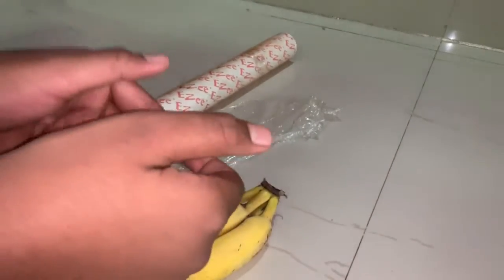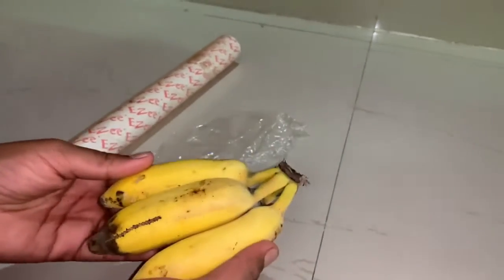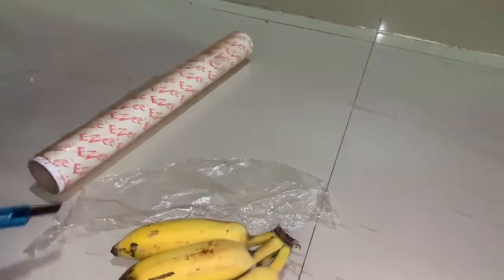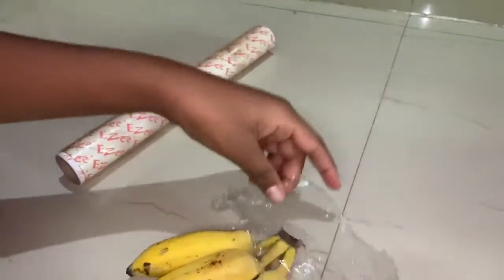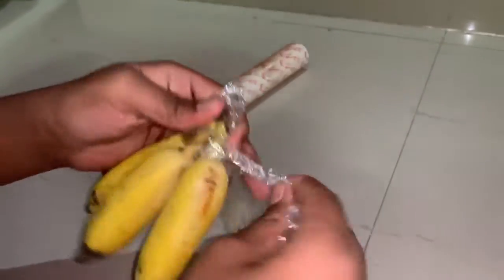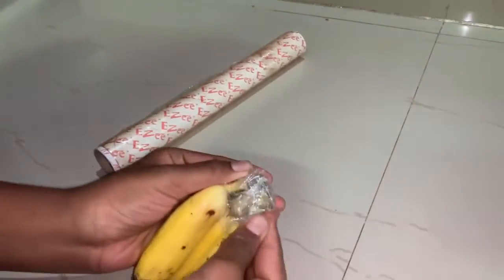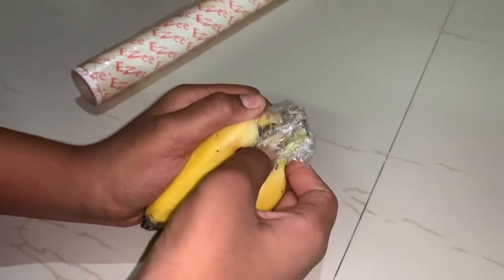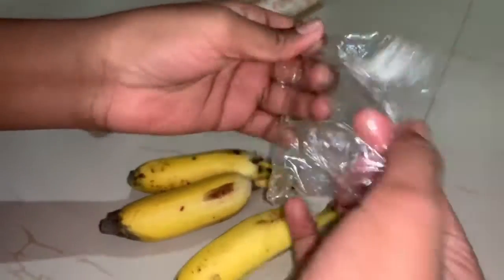Use this trick to keep banana fresh for long time🔥|Premoksha Vlogs